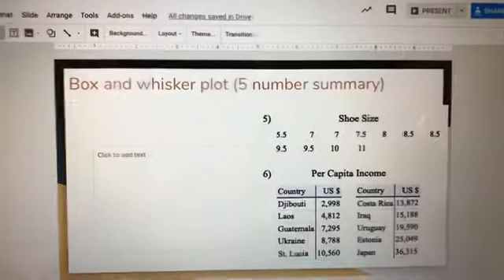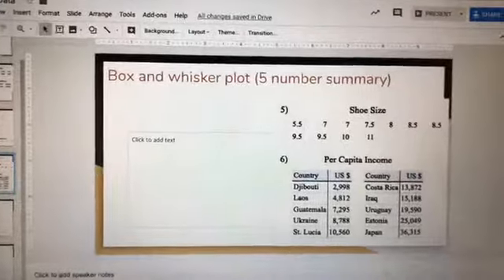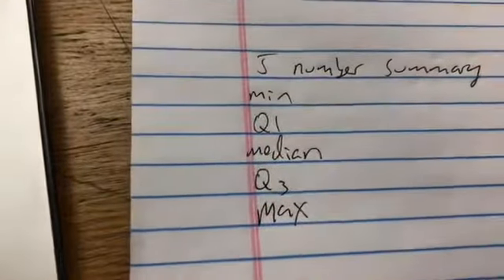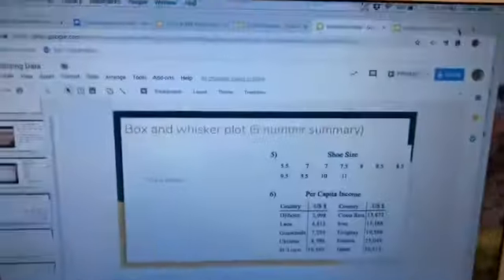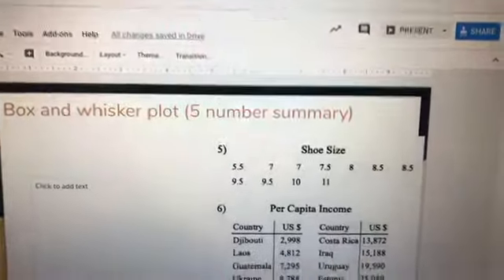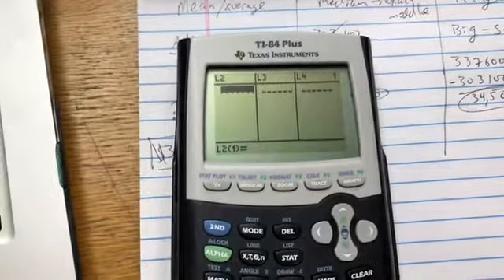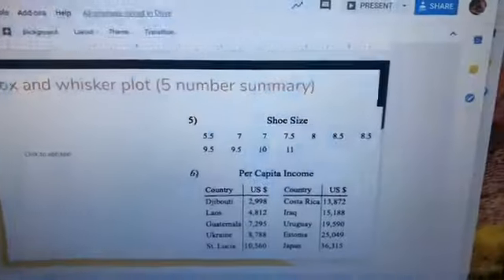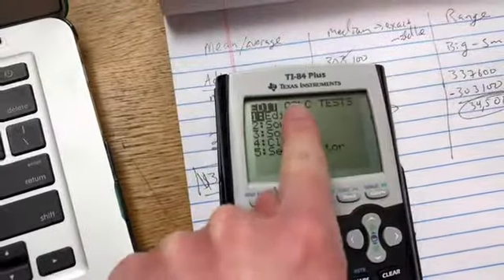Box and whisker plot